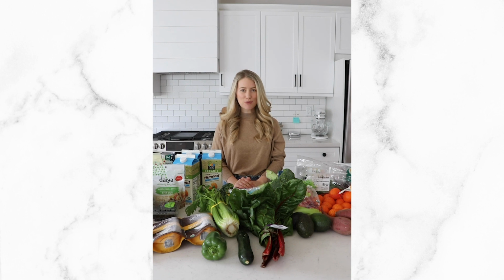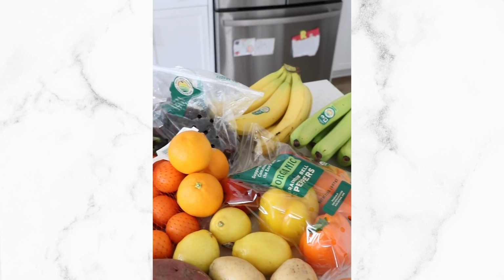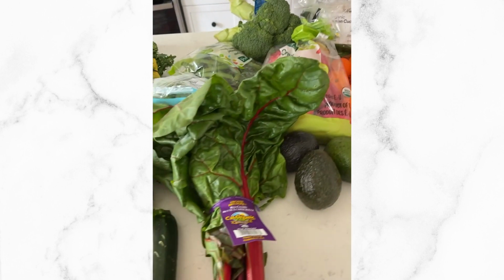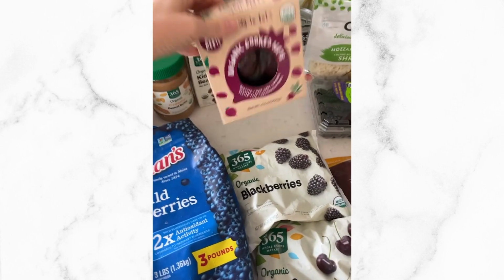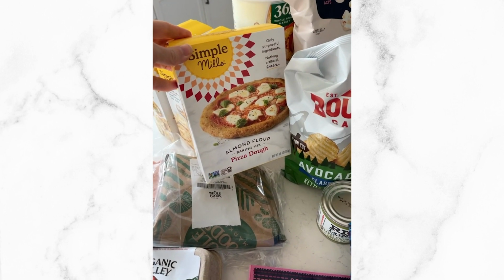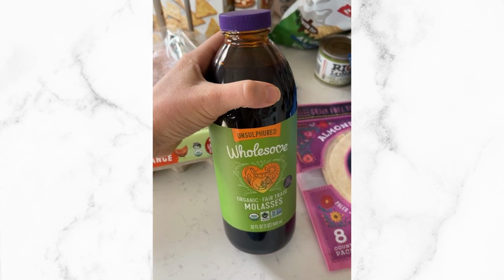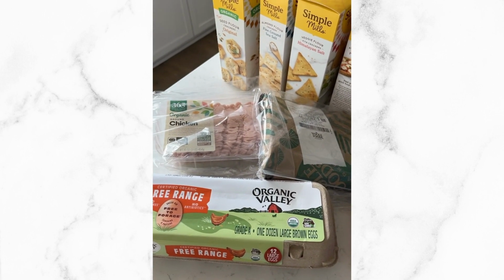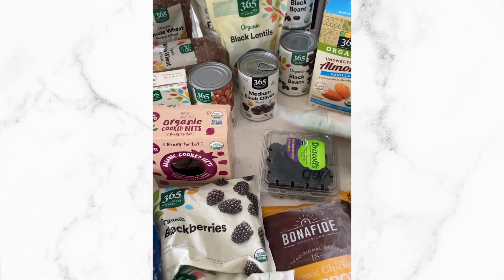Healthy Grocery Haul For A Family of 4 and How Much I Spent For The Week of January 13th - 20th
You asked me to do these weekly so I’m back! Here is today’s “Grocery Haul For A Family of 4 and How Much I Spent!” ⁠
These groceries will last us from Friday night - Friday AM, a full week. We are not dining out this week, so all meals will be made at home. I hope you enjoy this video! Let me know any questions below!

♥ SOCIAL MEDIA, WEBSITE & MORE!

xx The HGG Team